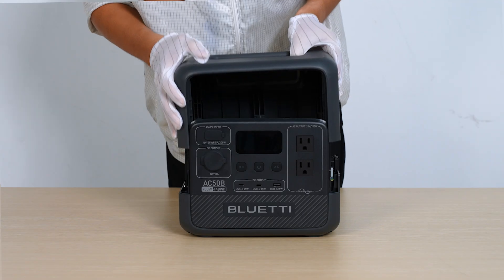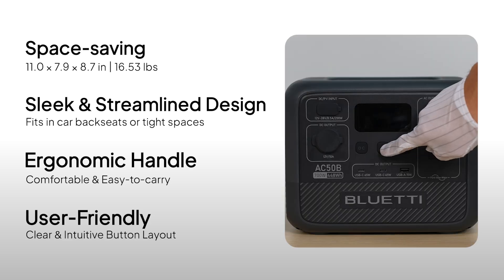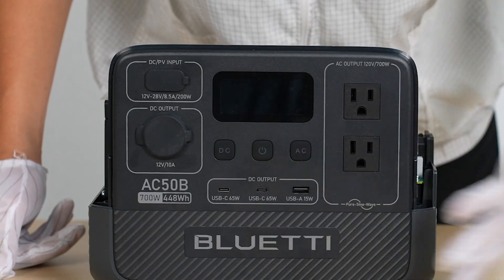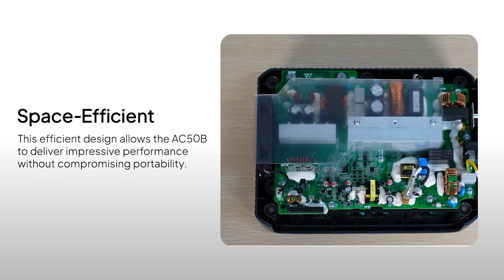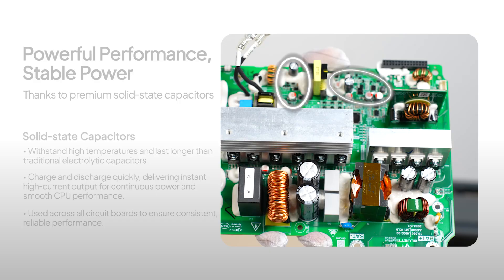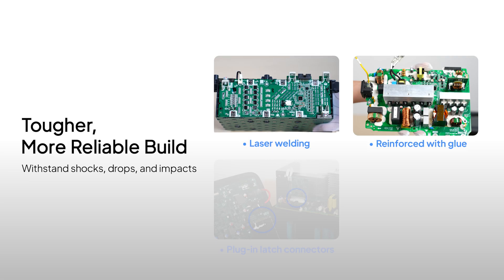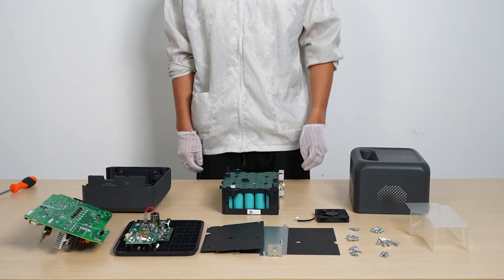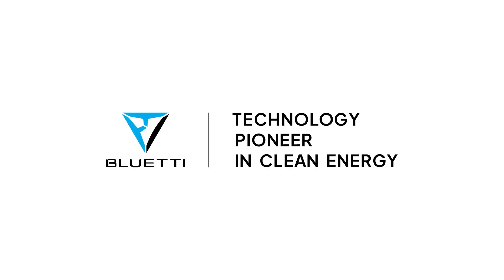BLUETTI AC50B Teardown | Exploring the Power Within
Join us as we disassemble the BLUETTI AC50B power station to uncover its inner workings. Discover how this compact powerhouse keeps you powered, whether you're relaxing at home or venturing into the wild. Let's dive in and break it down together!

0:00 - Introduction
0:54 - Remove the Lid
1:13 - Remove the Front Panel
1:42 - Remove the Air Duct Paper
2:05 - Remove the Motherboard
2:52 - Remove the Battery and Fan
4:01 - Reassembly & Testing

* Do not disassemble at home. Risk of laser exposure, electric shock, or other injury. Opening the product voids the warranty.